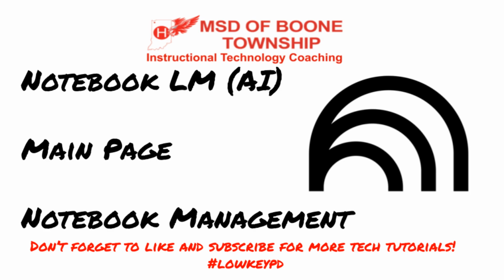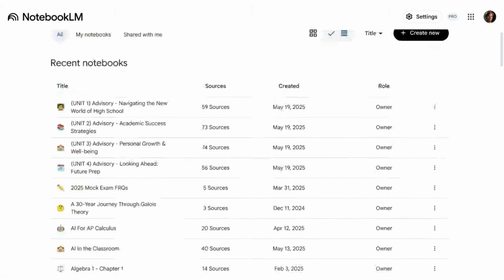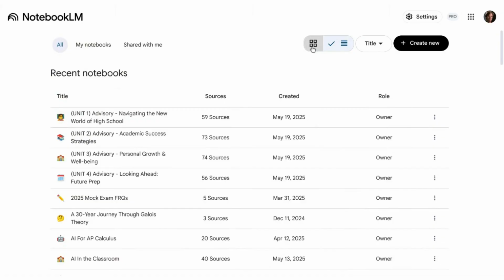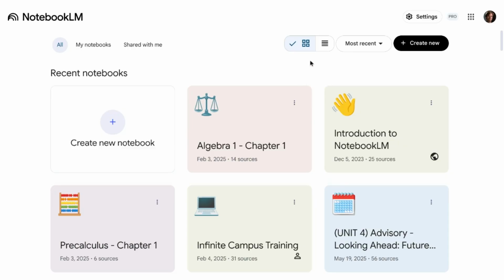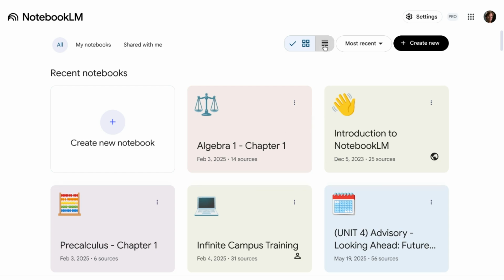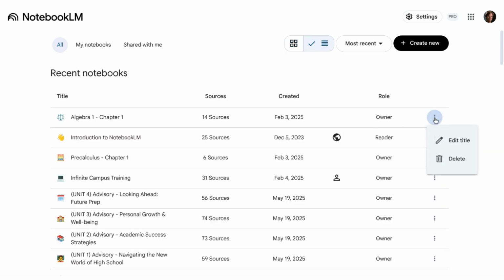Gemini Notebook Basics - Renaming and Deleting Notebooks | Low Key PD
Welcome to the essential guide for managing your projects in Gemini Notebook (NotebookLM)! This tutorial covers two of the most basic but important skills every user needs: how to rename a notebook and how to delete one. If you're just getting started with this powerful AI tool for the 2025 school year, this is the perfect place to begin. We’ll show you the simple, intuitive way to change a notebook’s title, helping you move beyond generic names and establish a clear organizational structure from day one.

We will also carefully guide you through the process of deleting a notebook. It’s important to know how to remove projects you’re finished with to keep your main view clean and relevant. Mastering these two simple functions is fundamental to using Gemini Notebook (NotebookLM) effectively. These are the building blocks that will allow you to scale your work from just a few notebooks to dozens, all while staying perfectly organized.